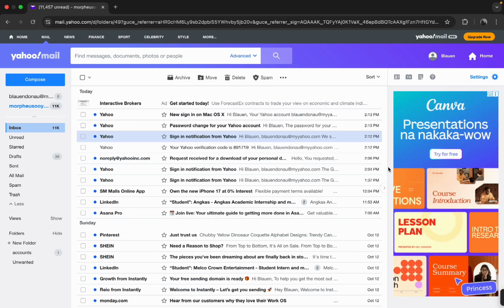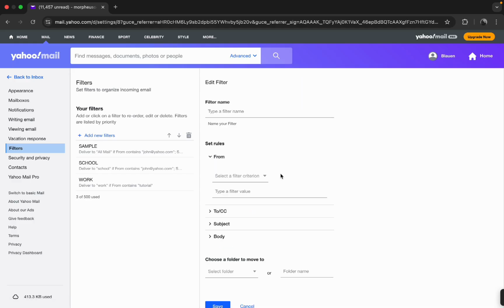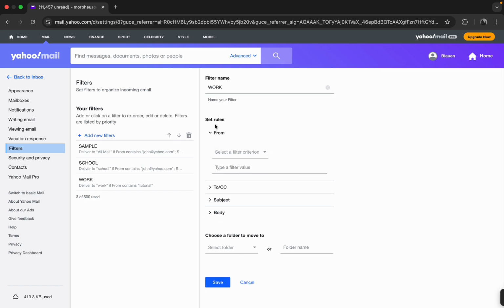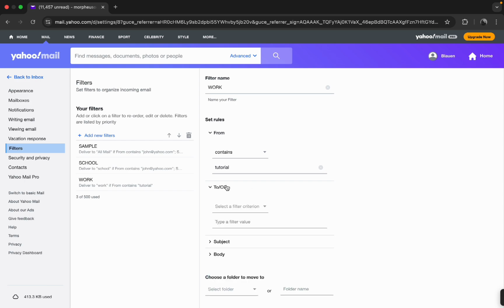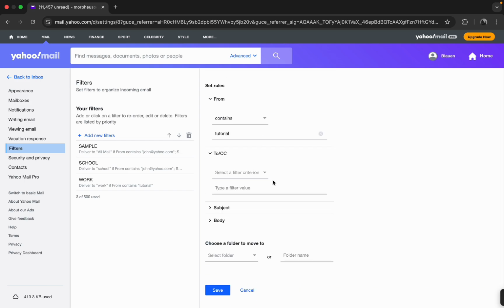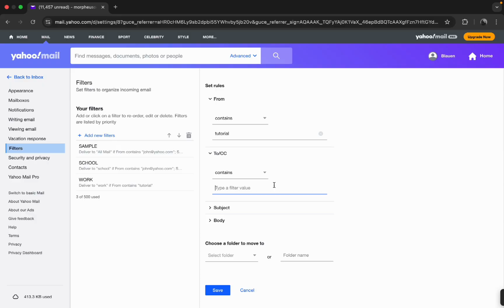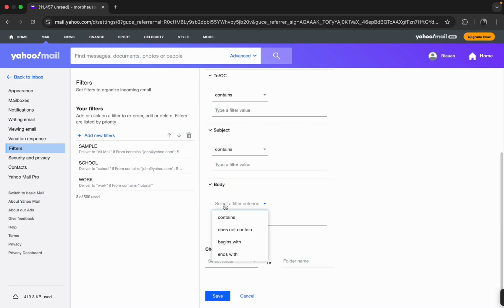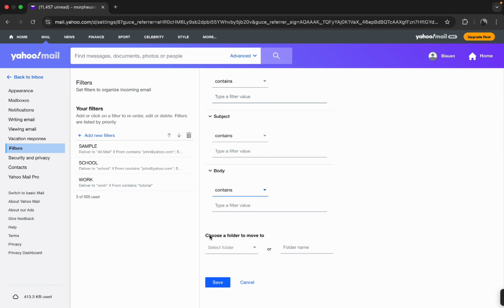How to Auto Direct Incoming Yahoo Email to Specific Folders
Organize your inbox better by auto-directing incoming Yahoo emails to specific folders. This guide helps automate sorting for better email management.